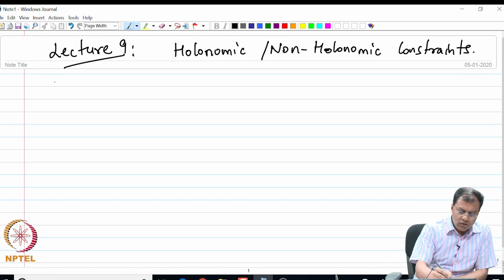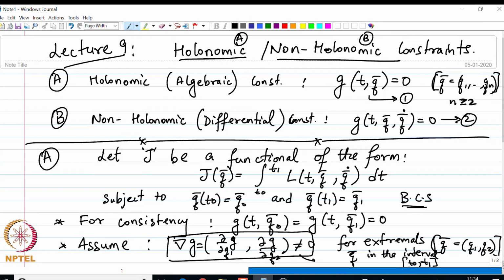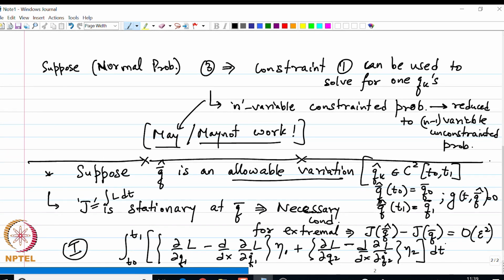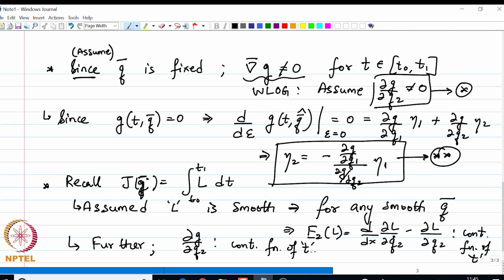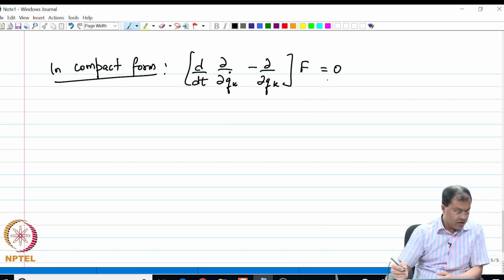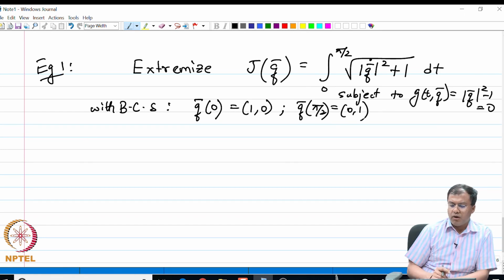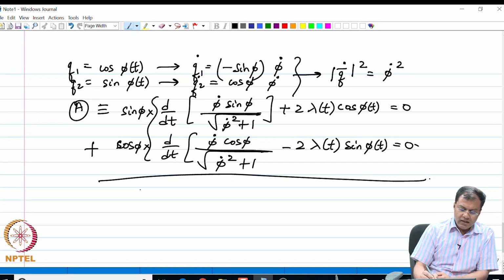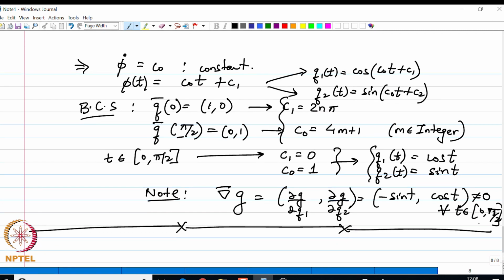mod05lec25 Problems with Holononomic and non- Holononomic Constraints, Variable Endpts - Part 01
"Holonomic and non-Holonomic Constraints,
Problems with Variable endpoints: Natural BC,
Solution of Elastica"